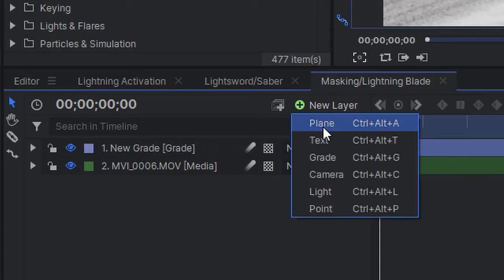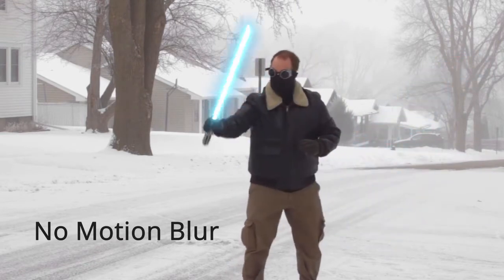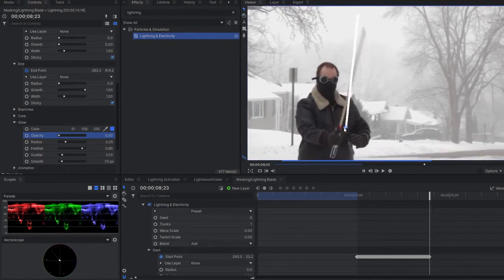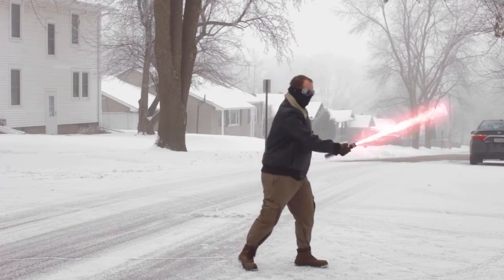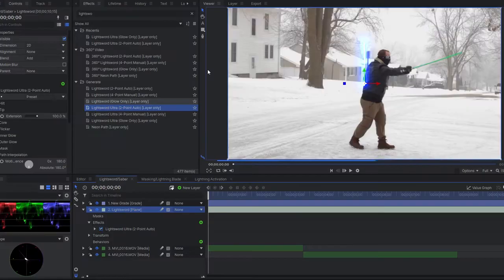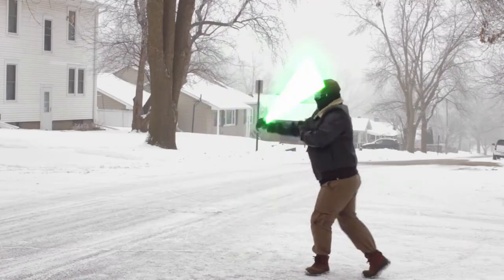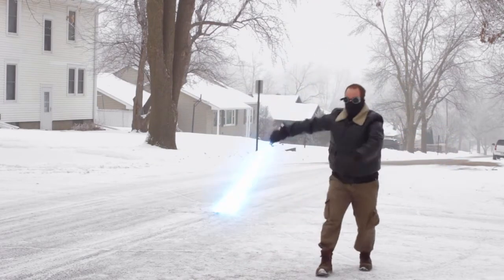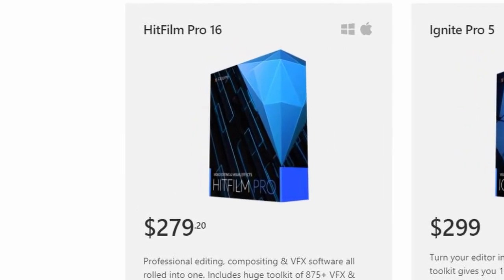VFX Tutorial - Lightsaber Blade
I show you four ways to get the lightsaber blade for your Star Wars films.

Director: John Murphy
Camera Operator: Mandie Murphy

MUSIC
Without Wonder by MooveKa